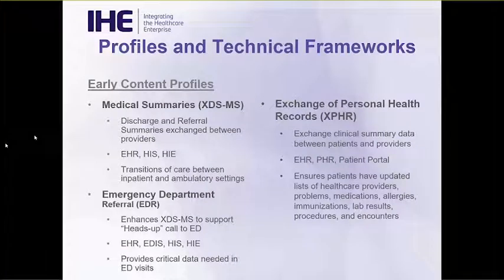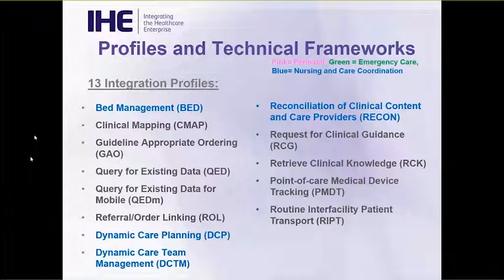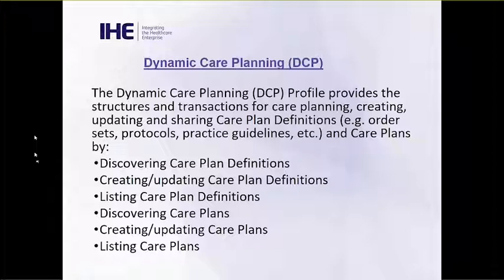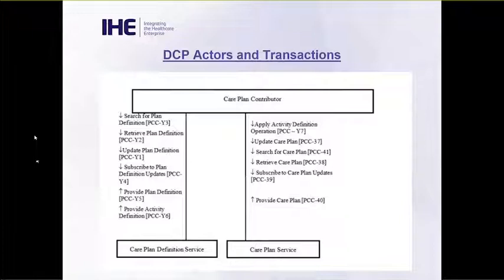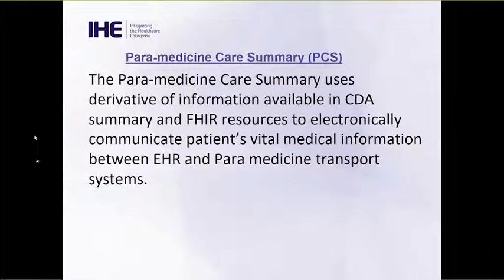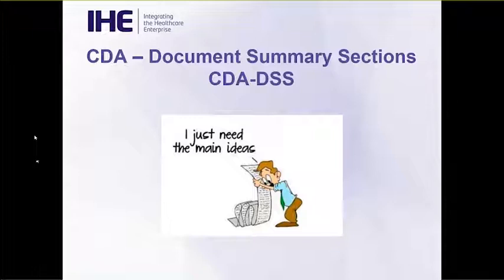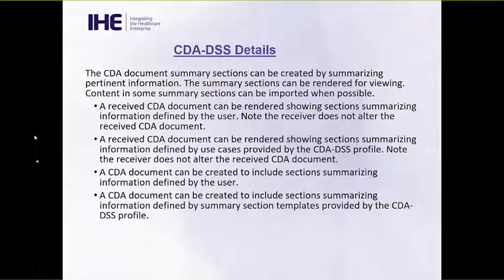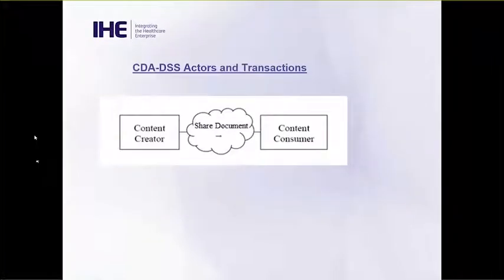Inside IHE 2018: Patient Care Coordination (2 of 3) - PCC Profiles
Presenter:
- Amit Popat, Epic, Planning Committee Co-Chair, IHE PCC